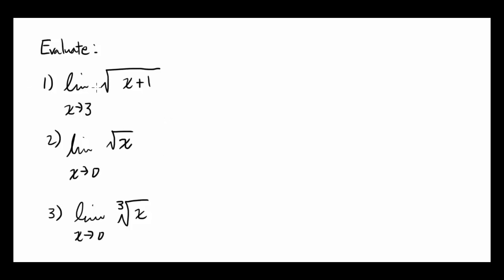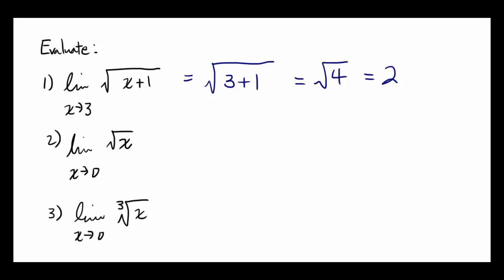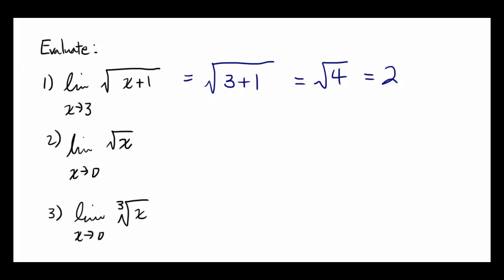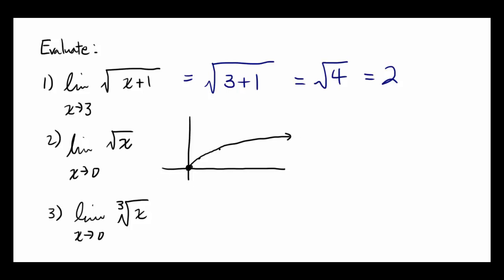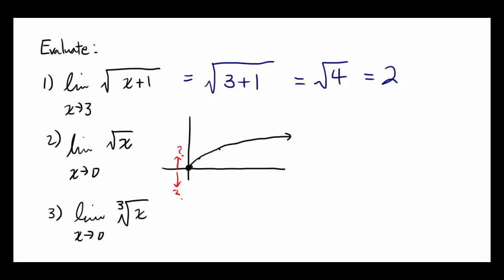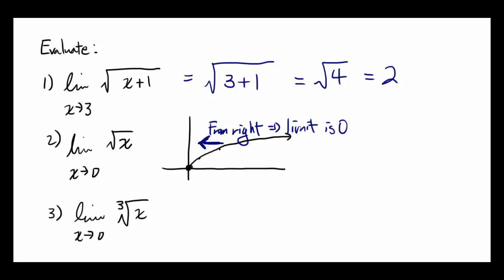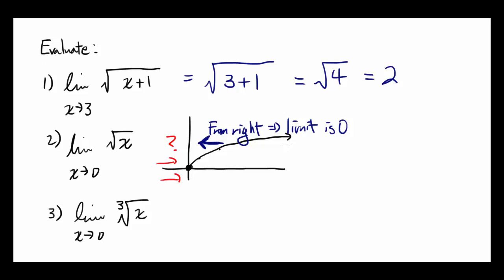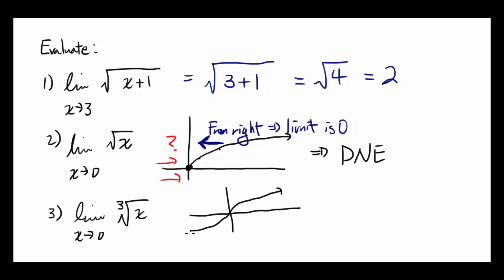Evaluating Limits: 2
Evaluating limits involving radicals.
Pay special attention to number 2! - you can say the limit exists only if it exists from both the left and the right (and those one-sided limits come out to be the same finite value)!